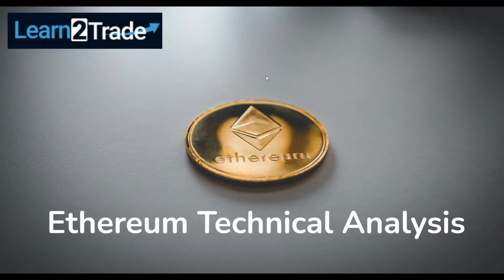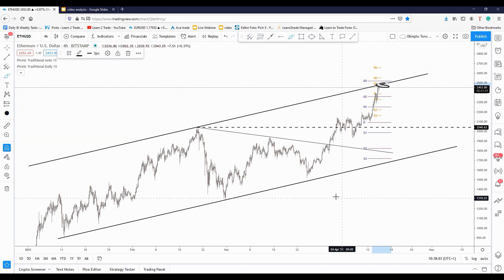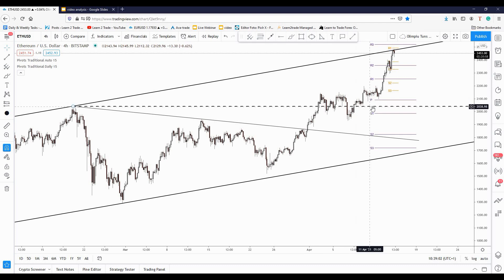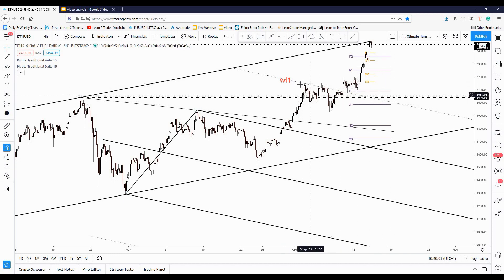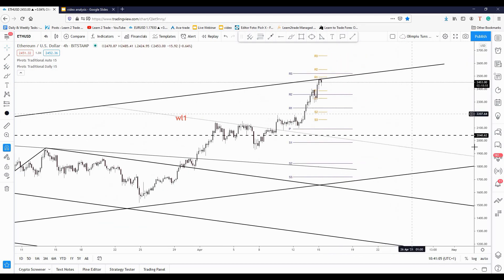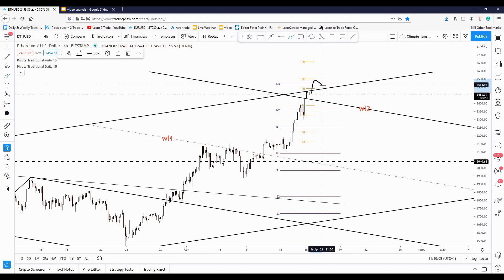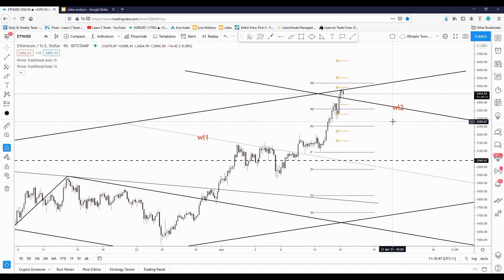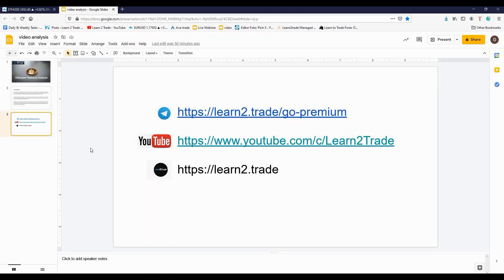Ethereum Technical Analysis | Reached A Major Resistance!